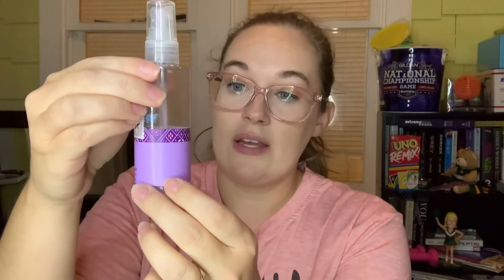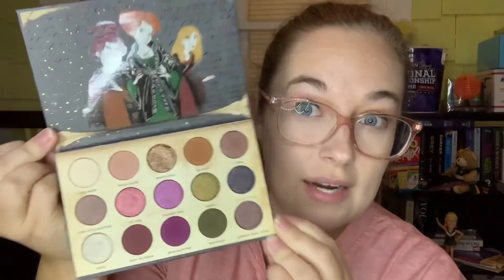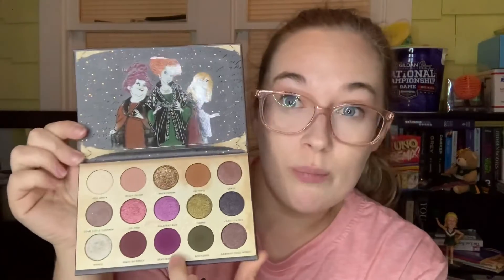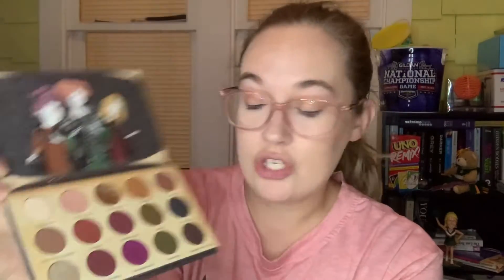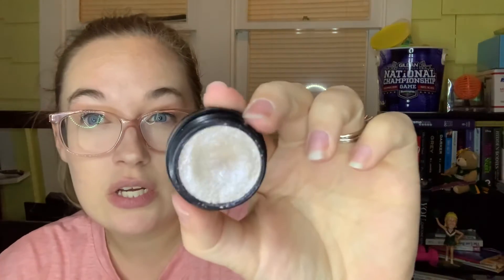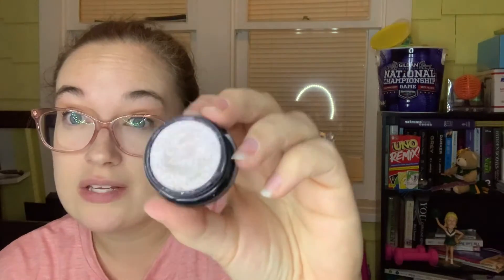Throwback 30 project Pan November update